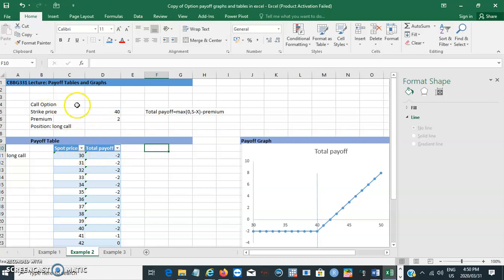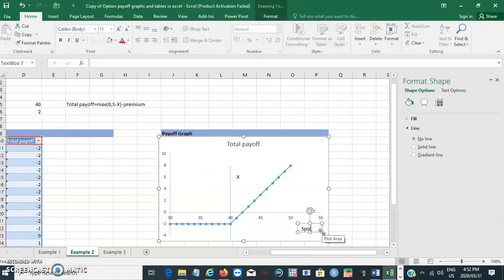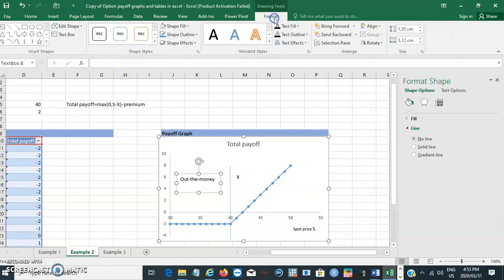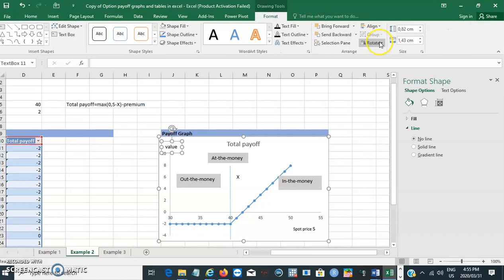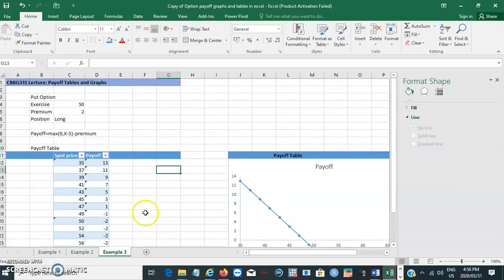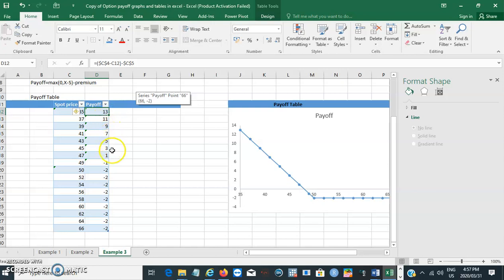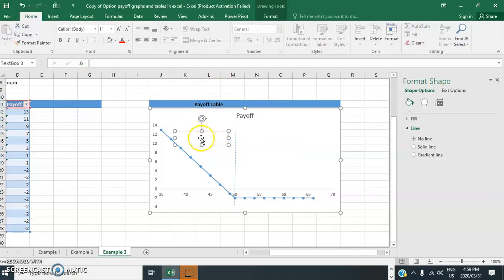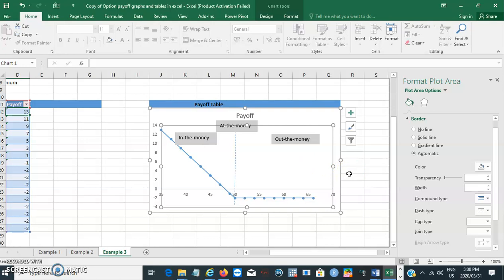Option payoffs excel 2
This is a demonstration on how to construct basic option payoff diagrams in excel.